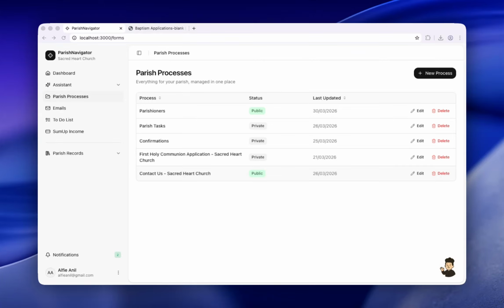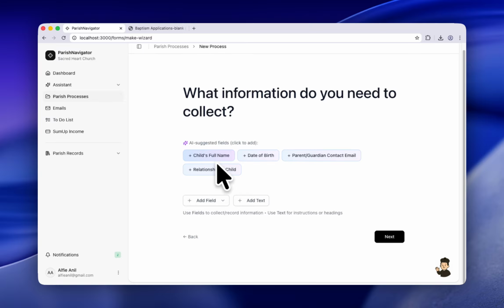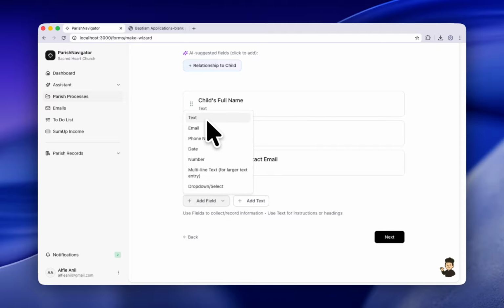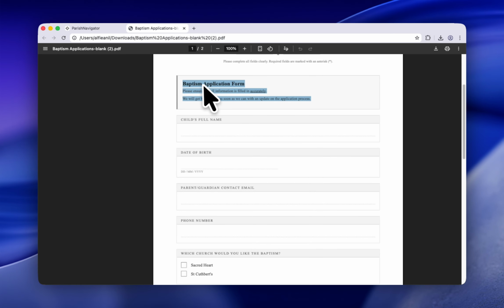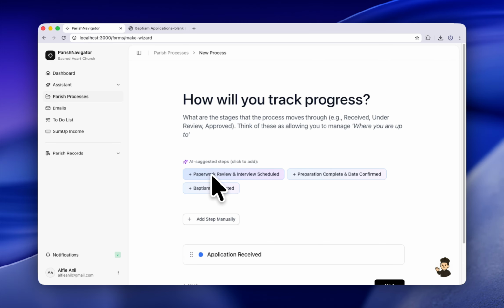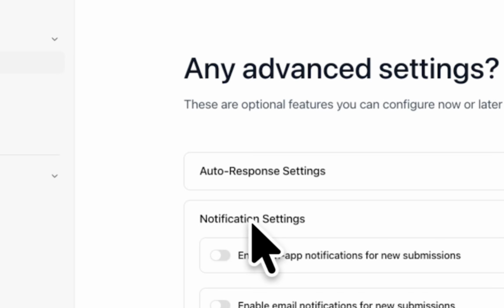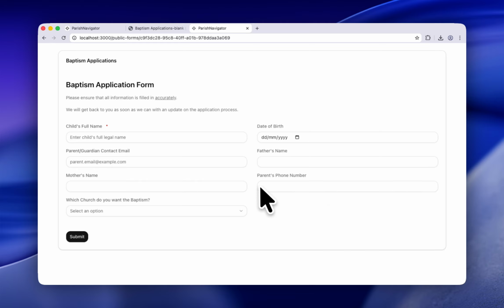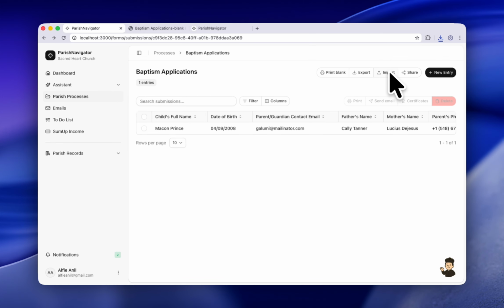2 - How to create a Parish Process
*All data in this video is dummy data